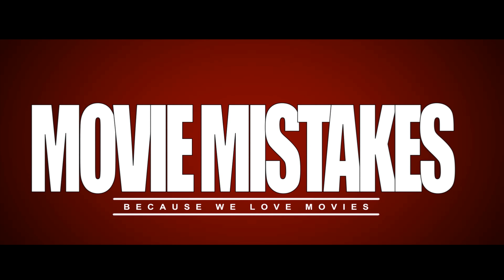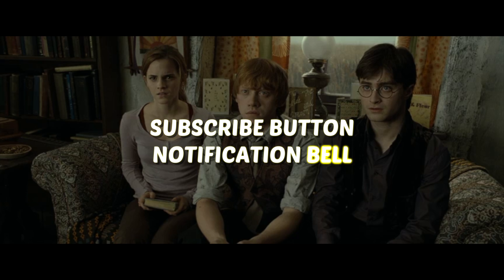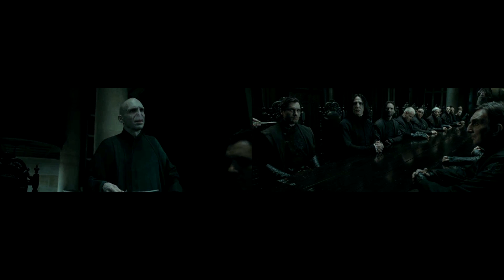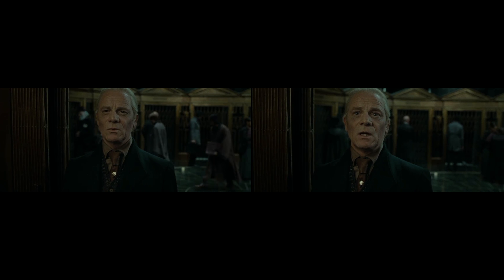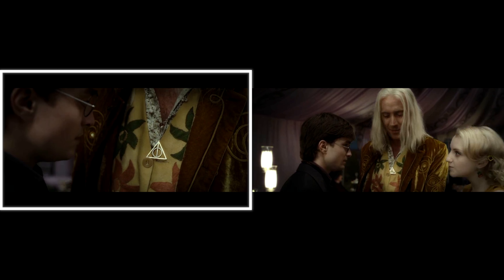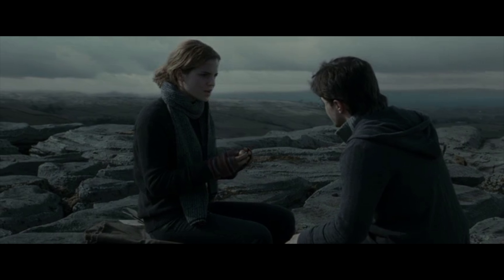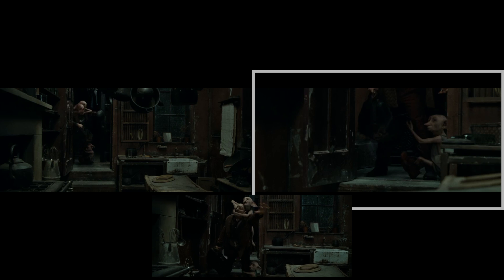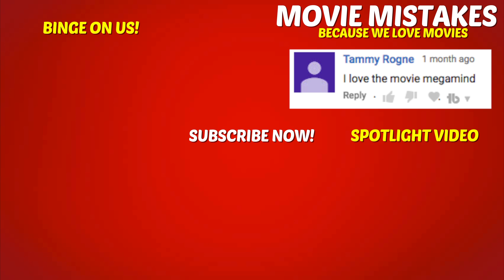10 BIGGEST Harry Potter (MOVIE MISTAKES) Deathly Hallows Part 1 | Harry Potter Goofs, Fails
Everything Wrong With Harry Potter and the Deathly Hallows Part 1 (2010) Mistakes | Movie Error movieerror moviemistakes and Goofs. Everything Wrong With Harry Potter

Without the guidance and protection of their professors, Harry (Daniel Radcliffe), Ron (Rupert Grint) and Hermione (Emma Watson) begin a mission to destroy the Horcruxes, the sources of Voldemort's immortality.

The Official MOVIE Mistakes | Movie Error movieerror moviemistakes Channel on Youtube

About Movie Mistakes | Movie Error movieerror moviemistakes
Movie Mistakes | Movie Error movieerror moviemistakes, We bring you Fails, Bloopers, and Goofs that slip past editing and onto the Big Screen!

Biggest Back to the Future Movie Mistakes | Movie Error movieerror moviemistakes You Missed | Back to the Future Goofs & Fails Vol.1

Welcome the official Movie Mistakes | Movie Error movieerror moviemistakes Channel on Youtube.

If you want to see movie Mistakes | Movie Error movieerror moviemistakes on youtube that you didn’t see in the original film you’re in luck.

We have found plenty of movie Mistakes | Movie Error movieerror moviemistakes in Disney film as well as goof from Action Movie, Fantasy, Thrillers, Animation and more

Trust me, the movie Mistakes | Movie Error movieerror moviemistakes videos that you are watching, you want to stay until the end. Some of the goofs in these films are Crazy.

Movie Mistakes | Movie Error movieerror moviemistakes: The Lord of the Rings - The Return of the King | LOTR Goofs & Fails

Thanks for Visiting MovieMistakesStudios (mmstudios)!
10 Biggest Mulan MOVIE Mistakes | Movie Error movieerror moviemistakes You Totally Missed | Mulan Goofs & Fails 3m, m3